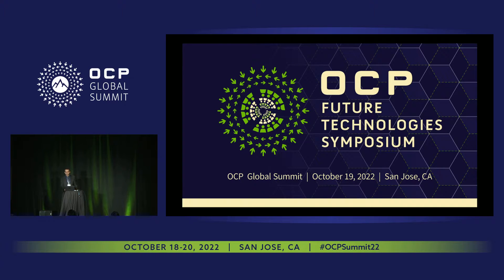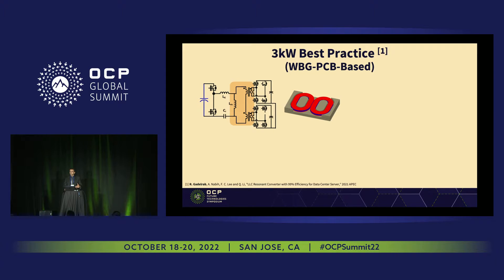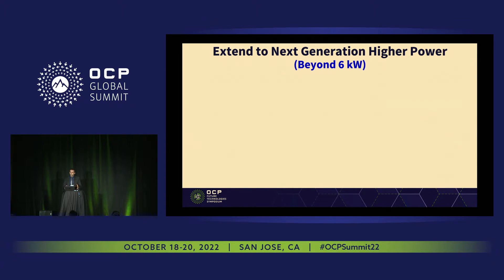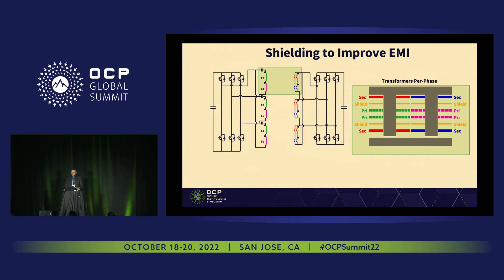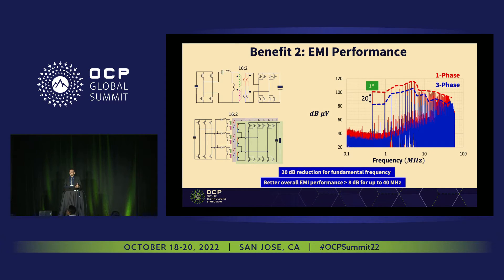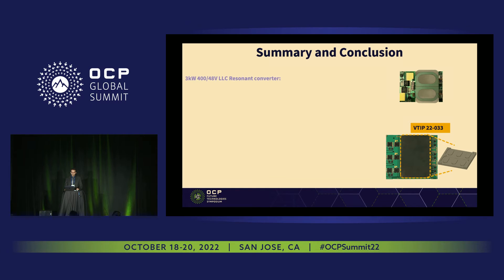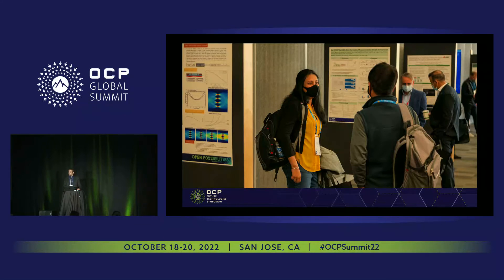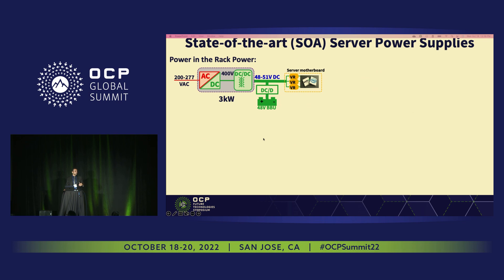Low-Profile High-Efficiency 6kW 400V/48V Three-Phase LLC with Integrated Planar Magnetics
RIMON Gadelrab (Virginia Tech (CPES)) | Fred Lee (CPES Virginia Tech)